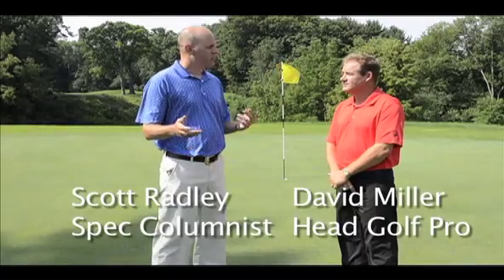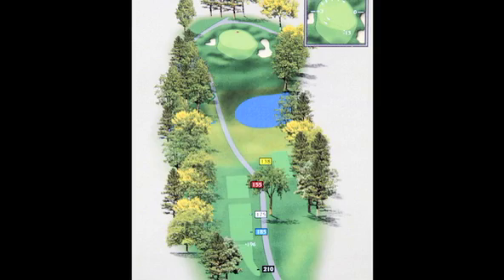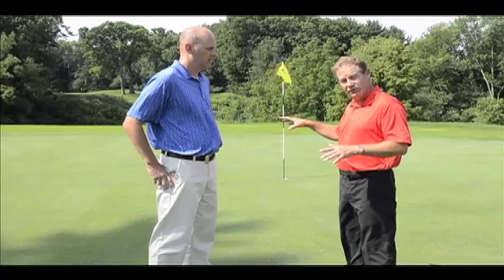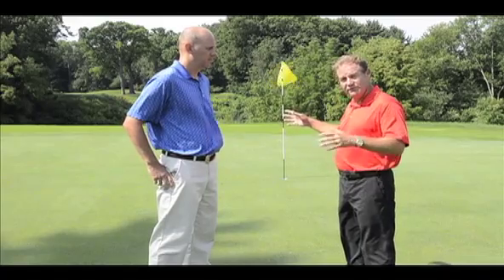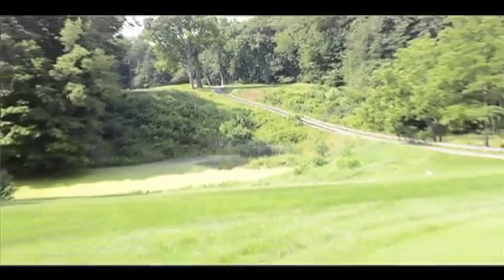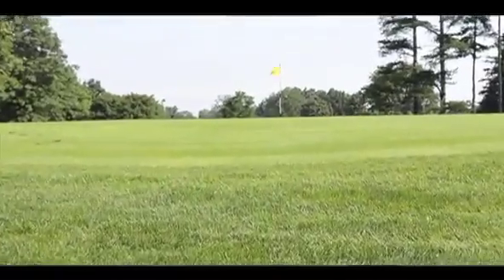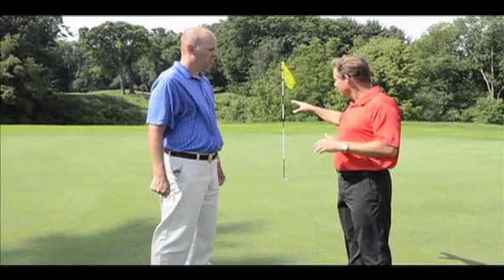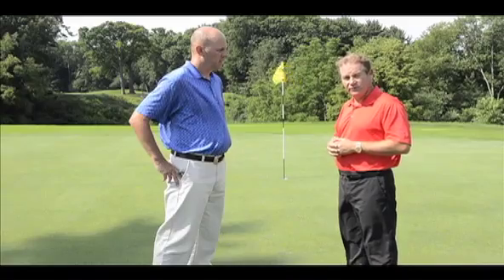The Eighth Hole - Hamilton Golf and Country Club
2012 Canadian Open - Hole 8
Thespec.com's Scott Radly asked Hamilton Golf and Country Club head pro David Miller to break down the course and offer some tips about how the pros should play each hole and what they should be avoiding.

8 -- 210 yards, par 3

This is potentially one of the easier par threes, though the secluded tee shot adds a level of difficulty. The water shouldn't come into play. If it does, you know the player mis-hit terribly.